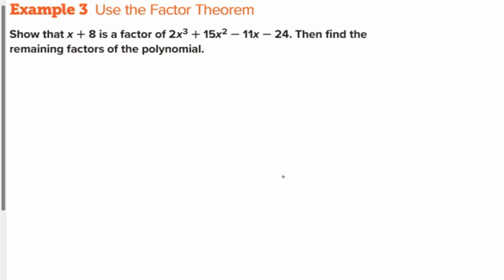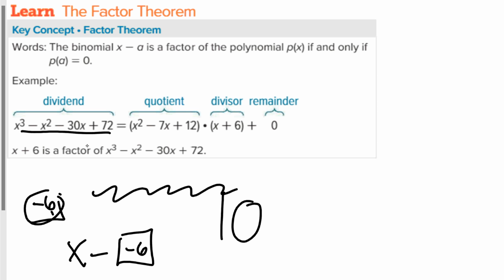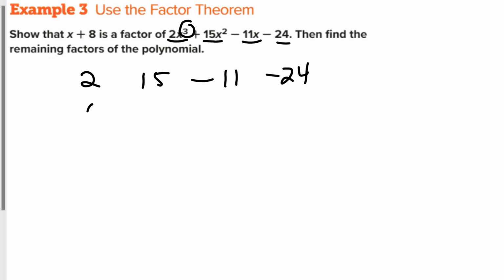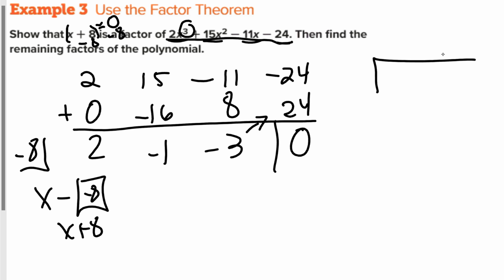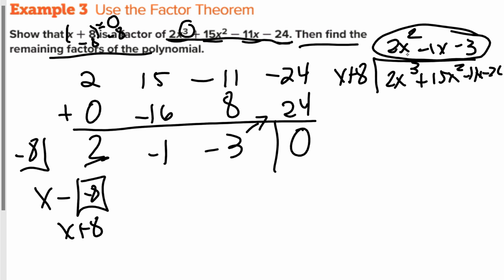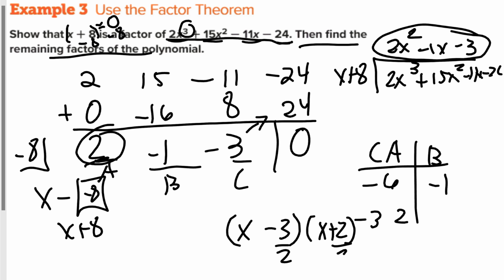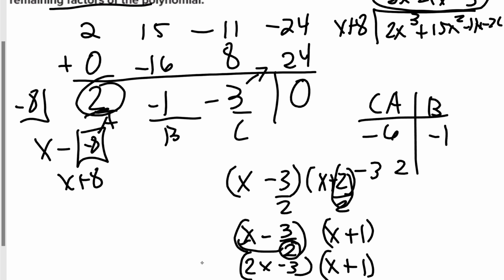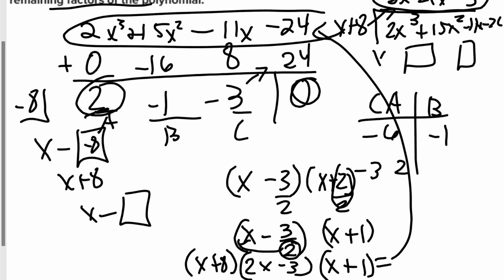Int III Ch. 3.4 Ex. 3 Use the Factor Theorem